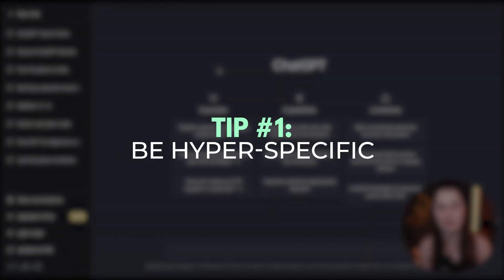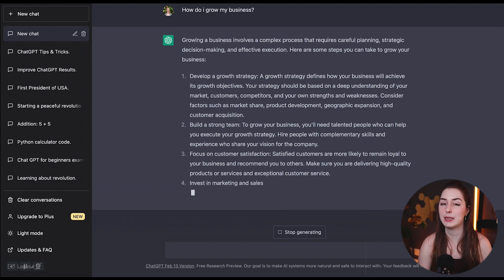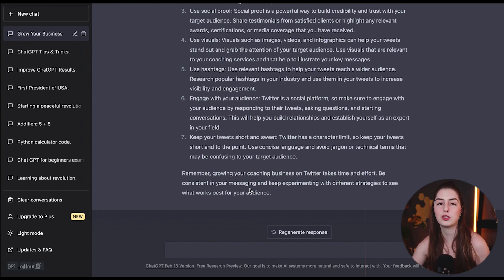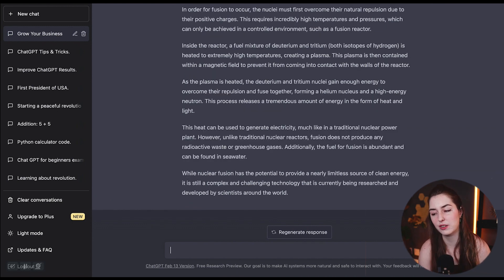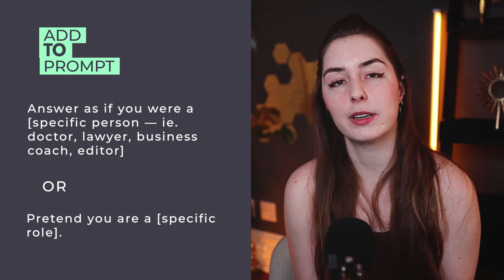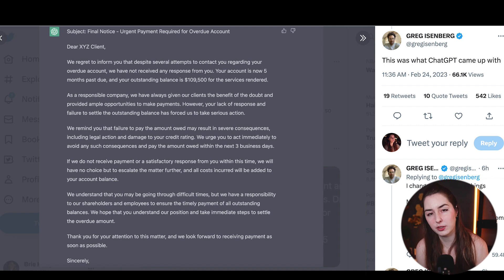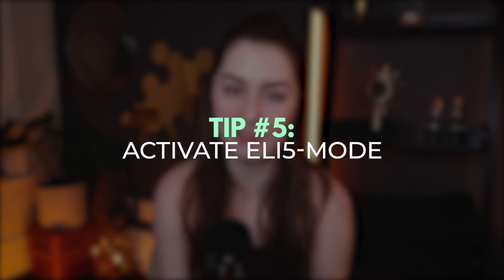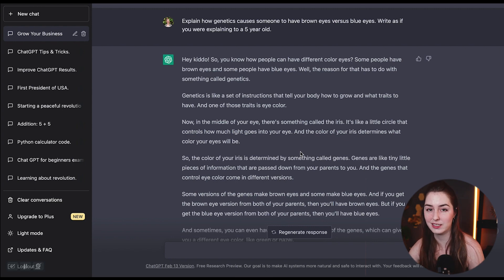How I Get Ahead of 98% of People with ChatGPT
This got me better ChatGPT results than 98% of people |

Most people don’t know how to craft good prompts, so they get generic, useless answers from ChatGPT.

They dismiss it because they don't know how to use it properly to get the juicy results. They’re 100% missing out.

In this video, I’m sharing 9 tips for how to get BETTER results with ChatGPT than 98% of people.

AI is going to change the world, and you can use it in your daily life and in your job (depending on what it is) to save time and do better work in less time.

↳ Steal the ChatGPT prompts I use to get better results than 98% of users

↳ Notion template with 30+ of the exact prompts I use to 10x my content creation process